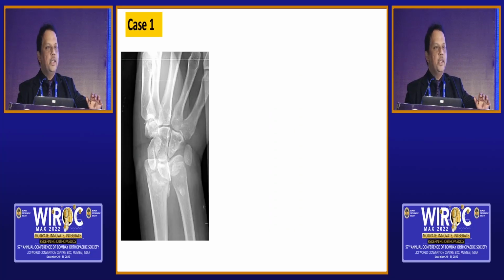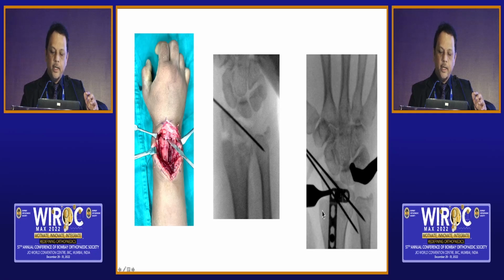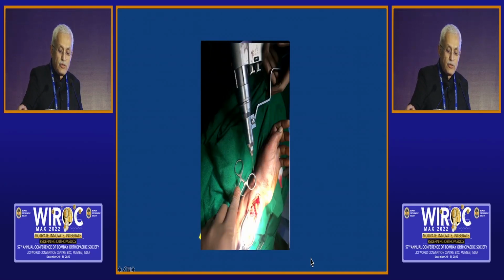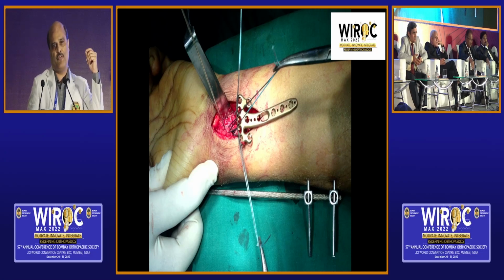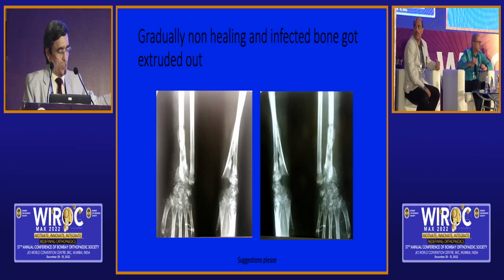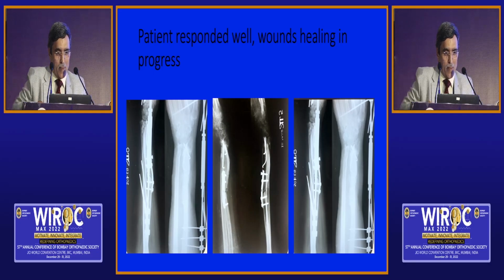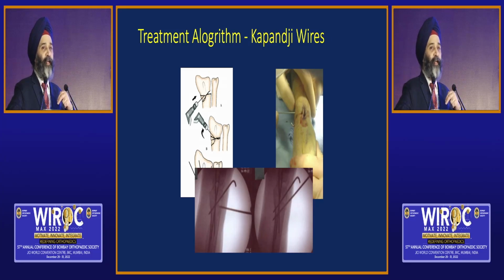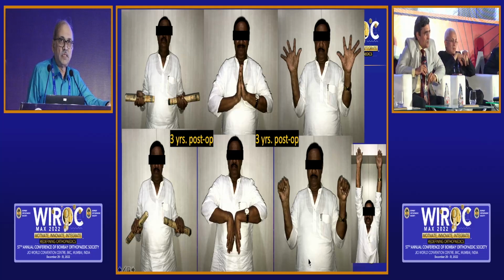WIROC MAX 2022 - DER PE KABOO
DER PE KABOO
Conveners: Satish Mutha, Hemant Patankar
Chairpersons: Pravin Jadhav, Ajit Shinde
Complex fracture patterns of the distal radius fractures and their fixation using various methods, an expert panel discussion
Panelists: Sudhir Warrier, Anil Bhat, Rajendra Chandak, Harpal Singh Selhi